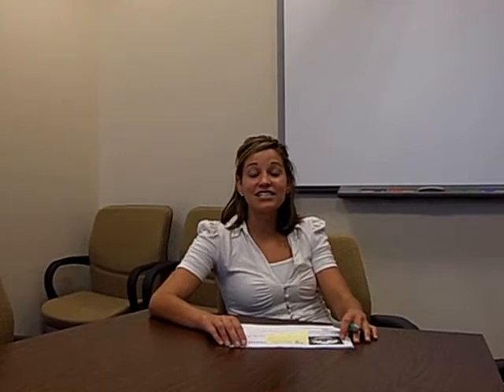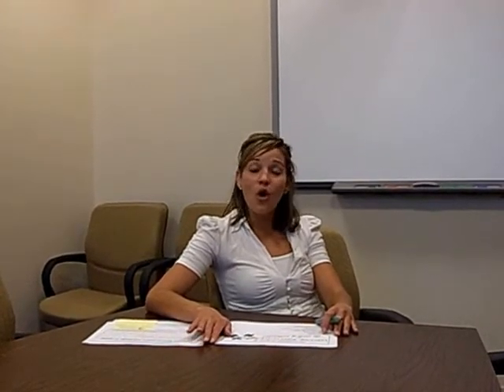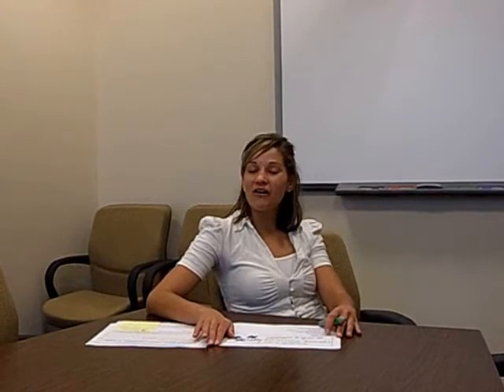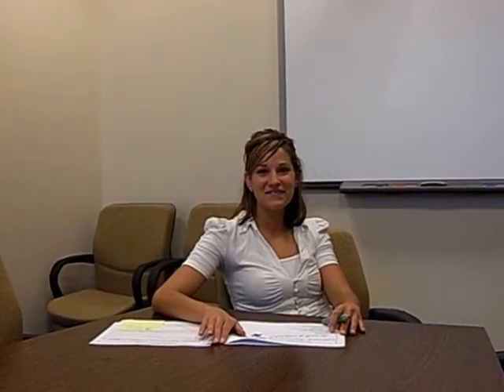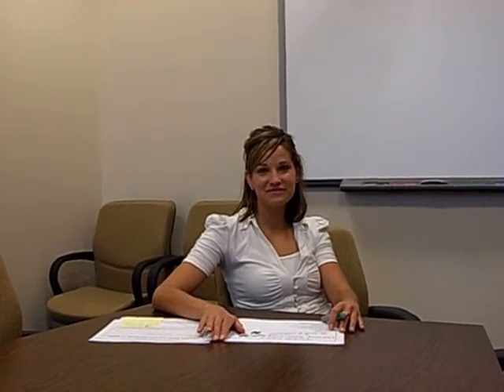Welcome To 4th Grade Math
Ed Tech video project, summer '09- Video for parents/students who missed Back to School Night/Welcome Night